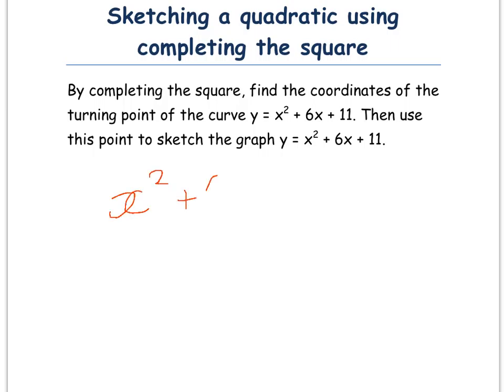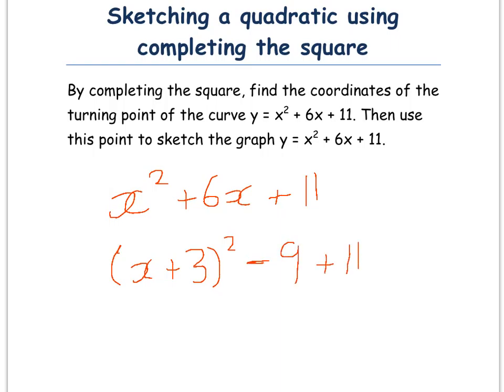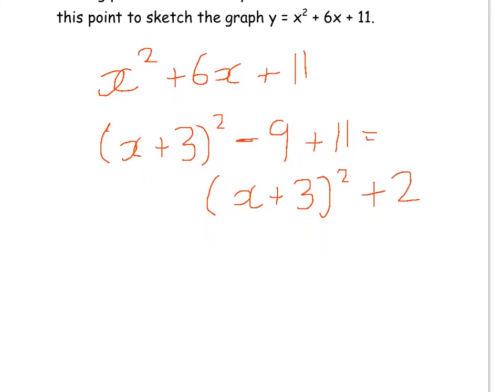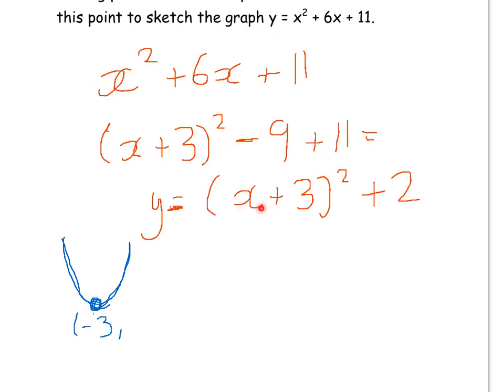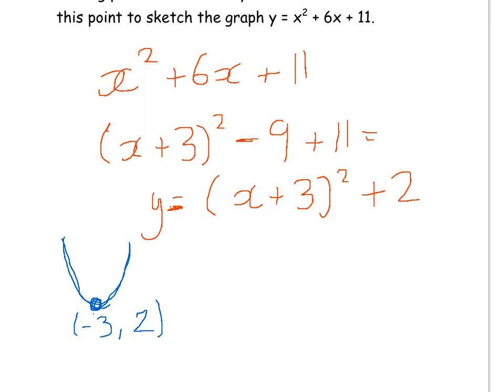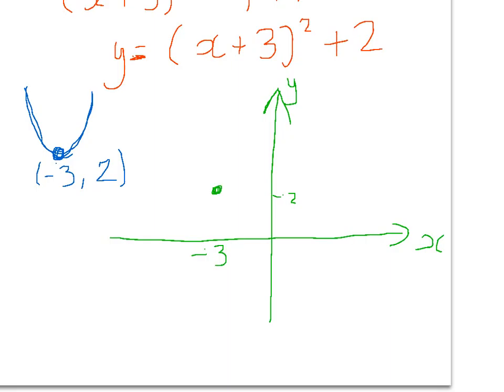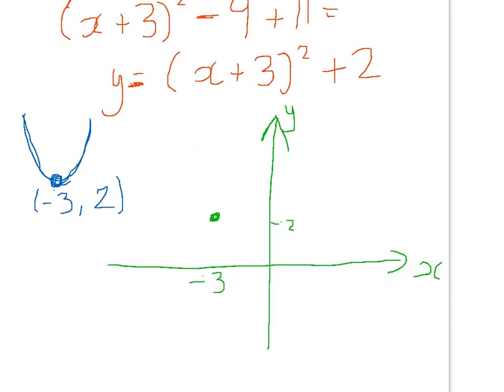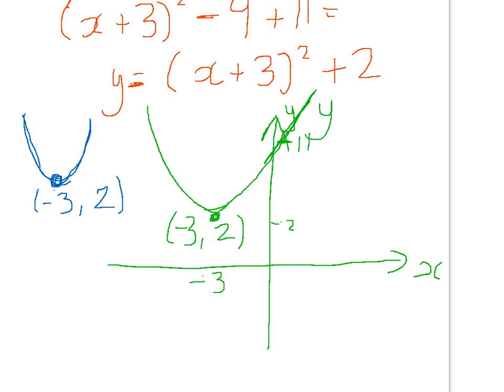sketching a quadratic